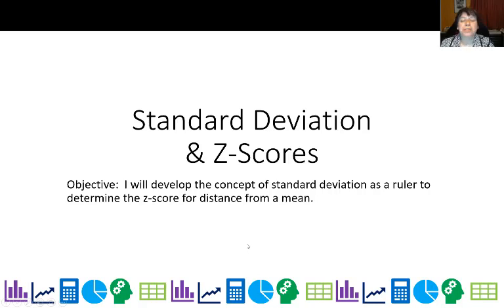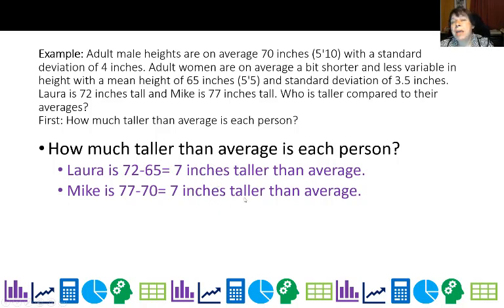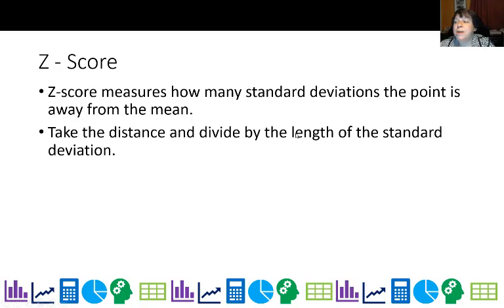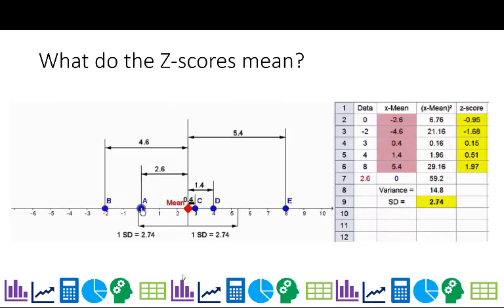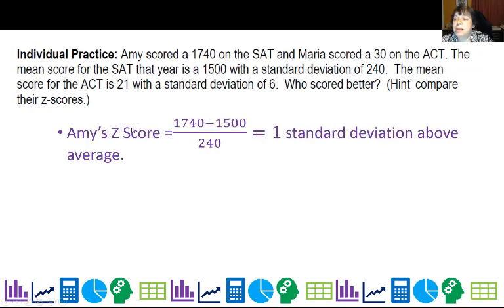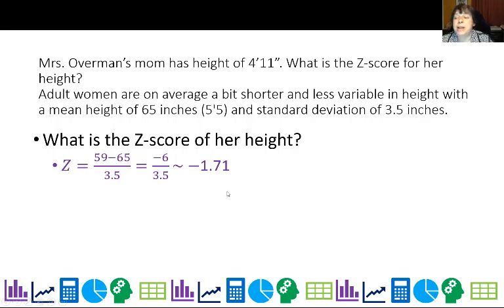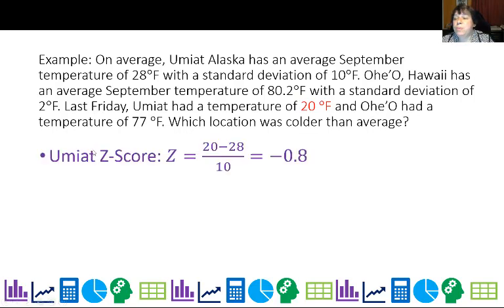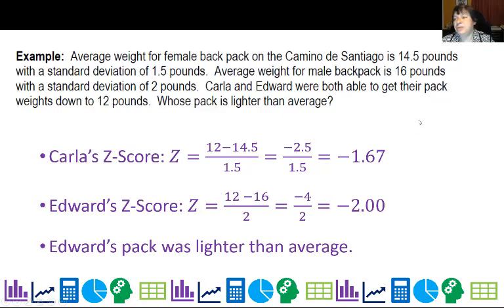G2 Z Scores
How to calculate Z scores.